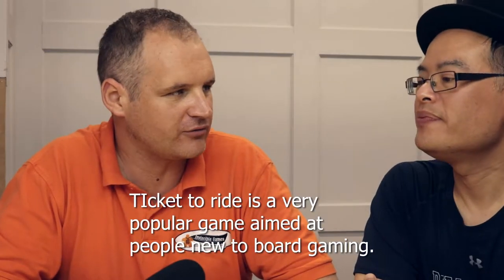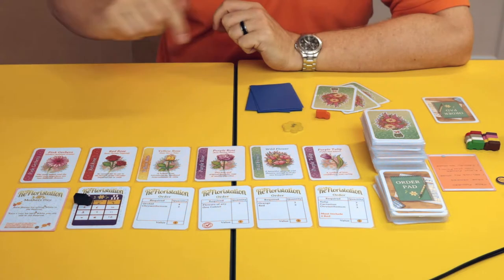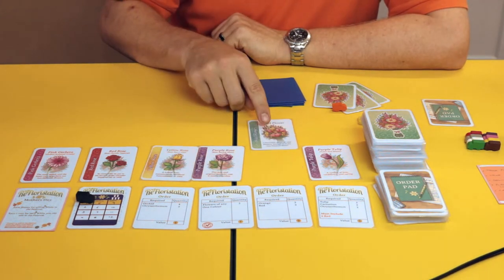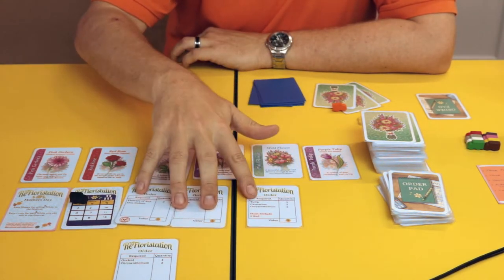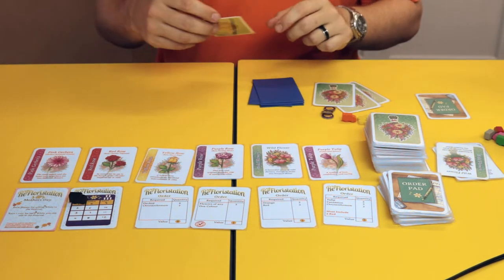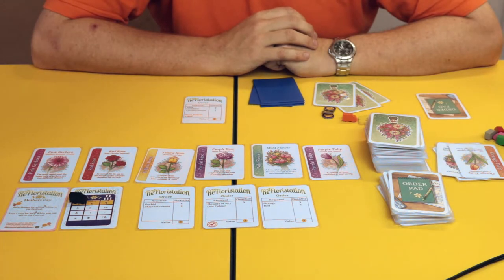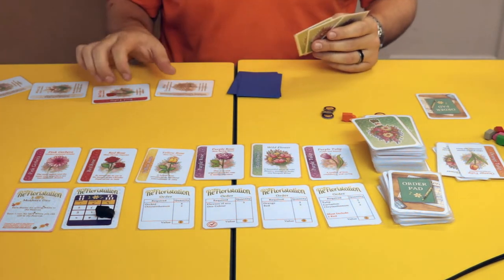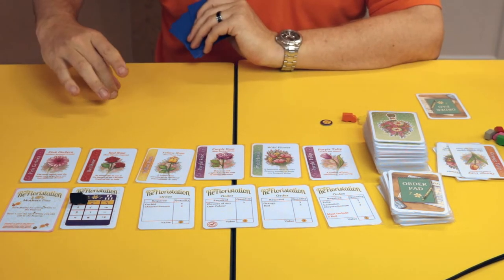ReFloristation Card Game Preview and Tutorial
Refloristation is a flower order fulfillment game from Spiral Galaxy Games. Players are florists competing to meet orders. They collect the necessary cards from a
row and decide to use them immediately or plant them so they can be used repeatedly in subsequent orders. Fast, fun with a side order of frustration as you find yourself one card short to complete the order.

Order fulfilment card game, card game, flower card game, gateway card game, florist card game, florist board game.

*** WEBSITES ***

*** SOCIAL MEDIA ***